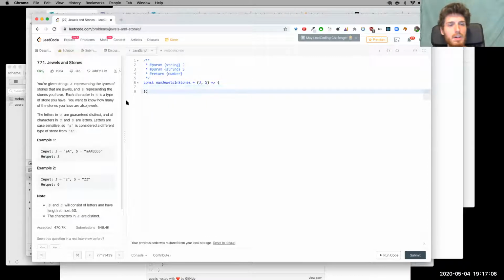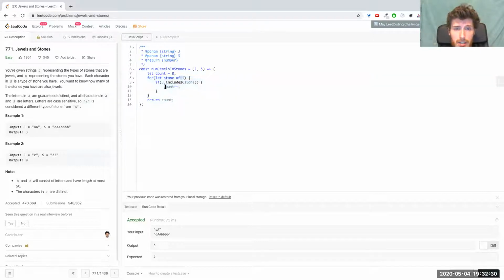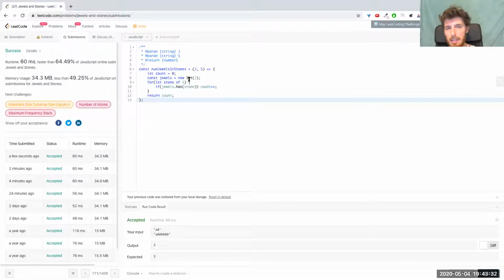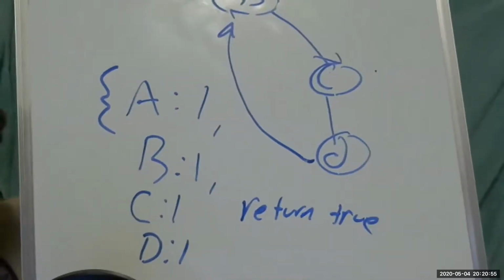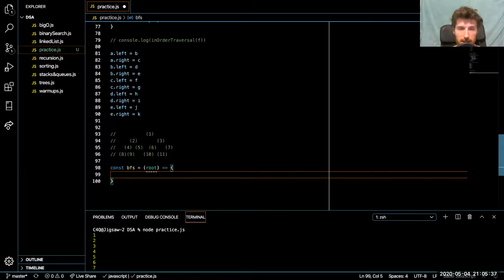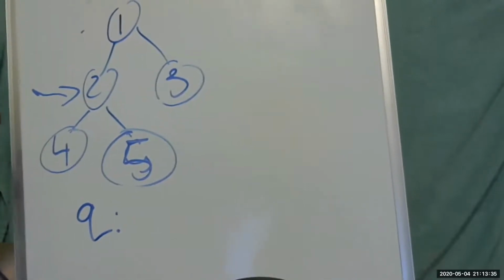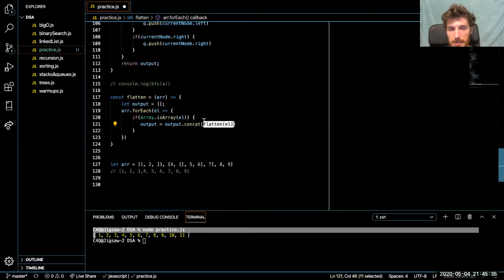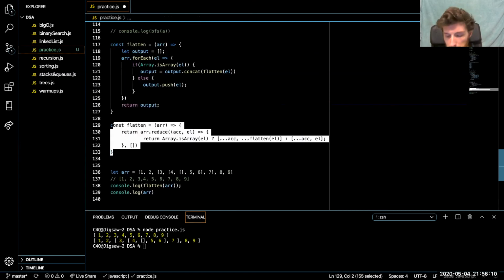DSA Review - Practice